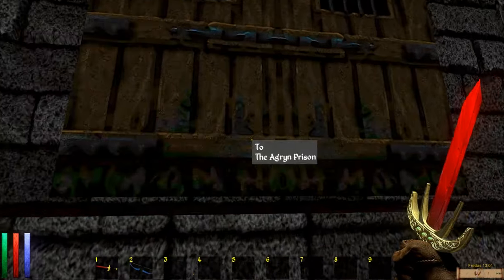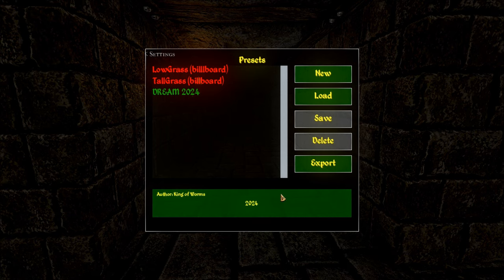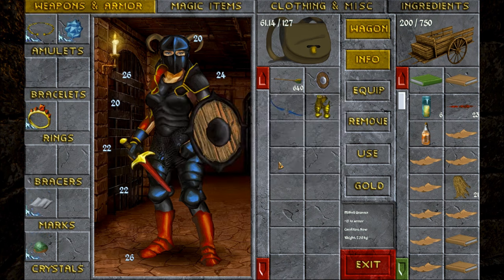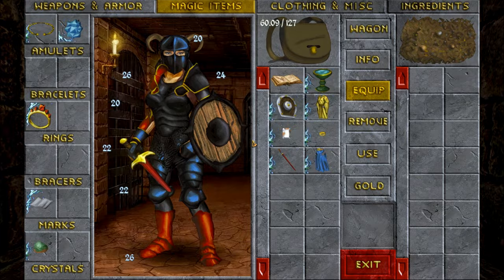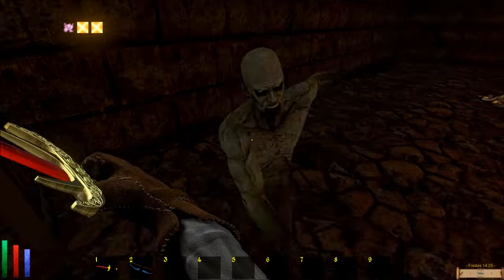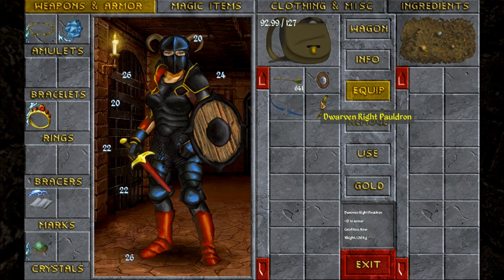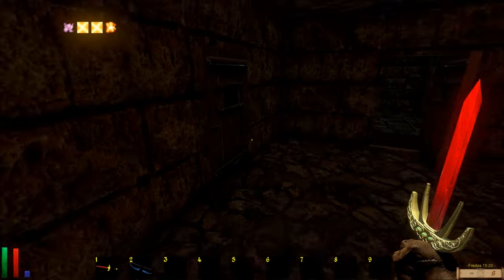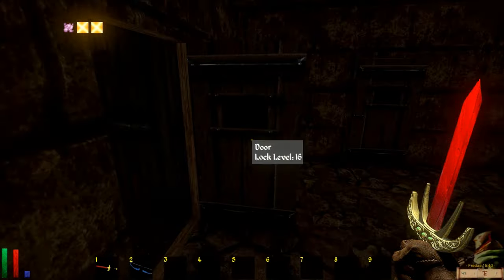Let's Play Daggerfall Unity (Blind), Part 188: Lich vs. Firestorm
(Part 2 of 3) No, not the DC character, the TES spell! Trying our best to fulfill Vaernima's mission...